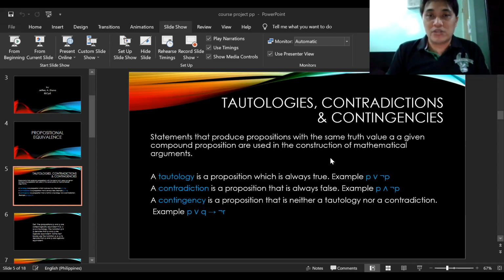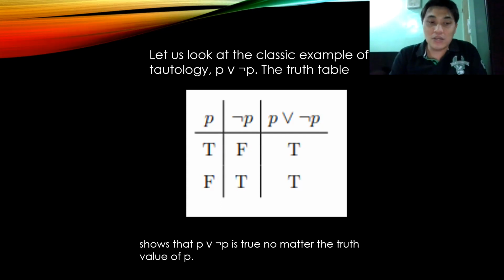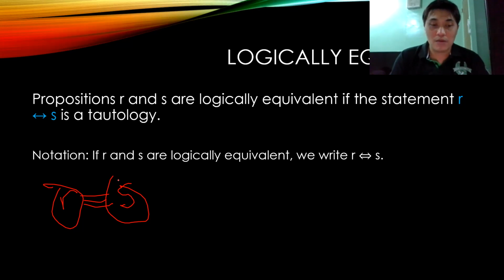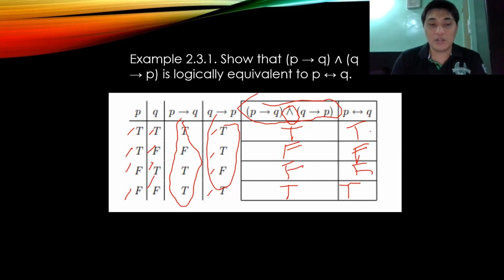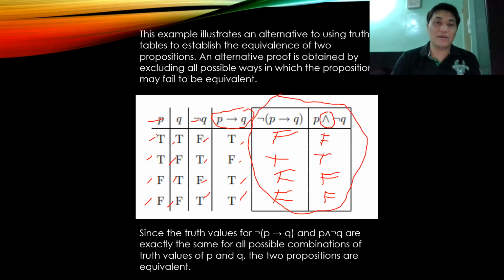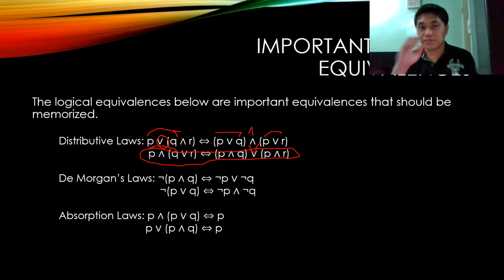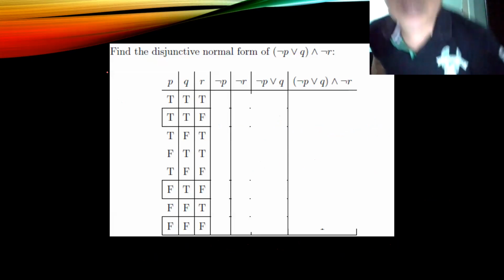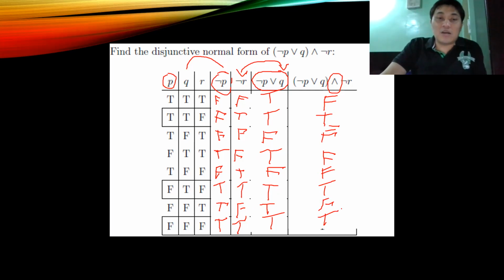Course Project in HUMA102 - AMAOED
Course Project in Symbolic Logic.
My chosen topic is "The Propositional Equivalence"